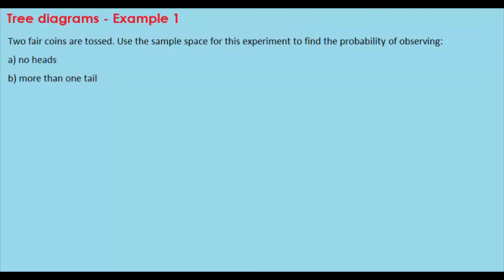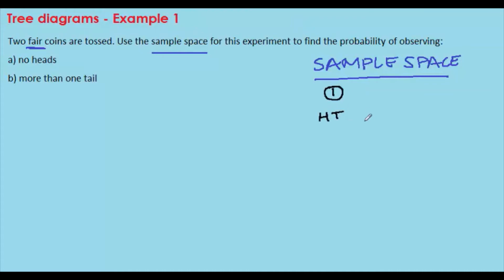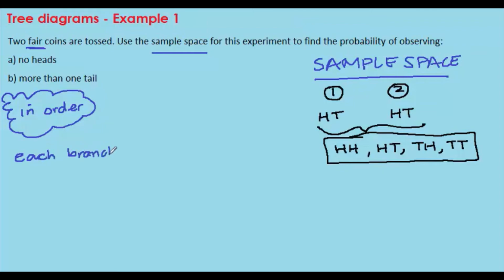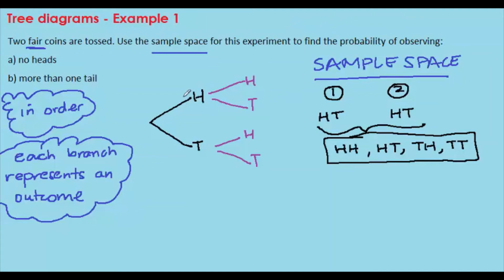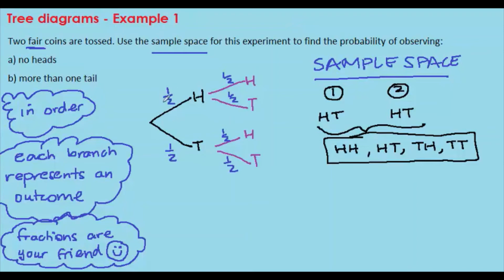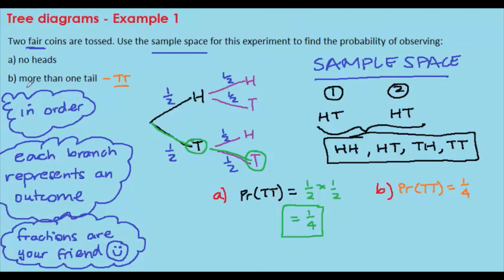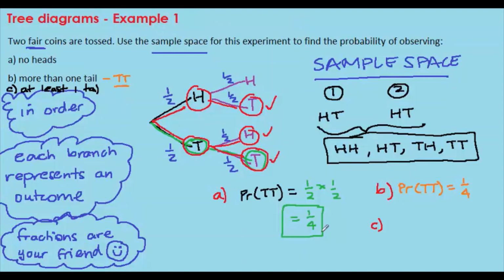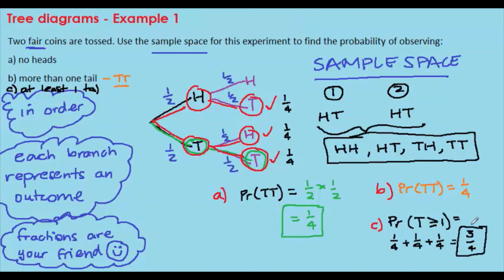VCE Maths Methods - Introduction to Probability - 1.0a - Tree Diagram